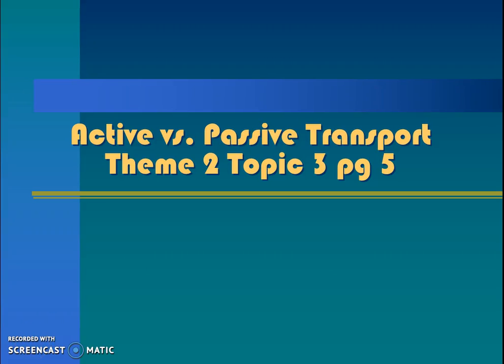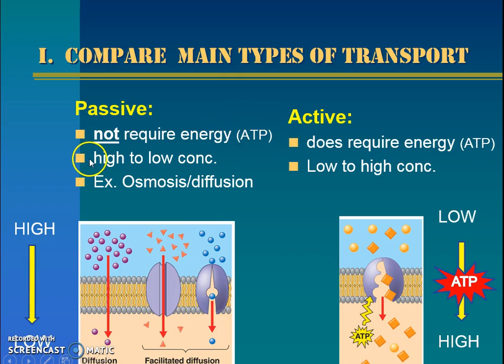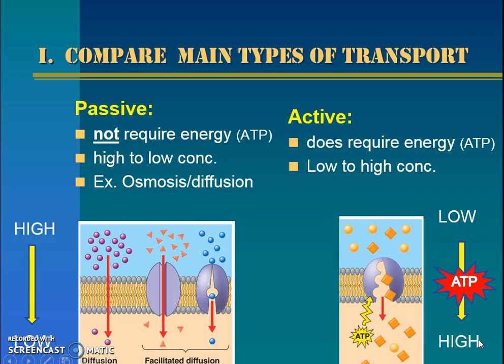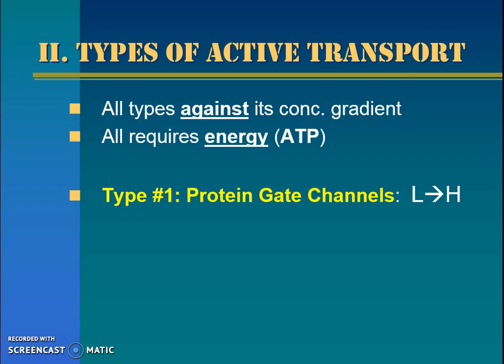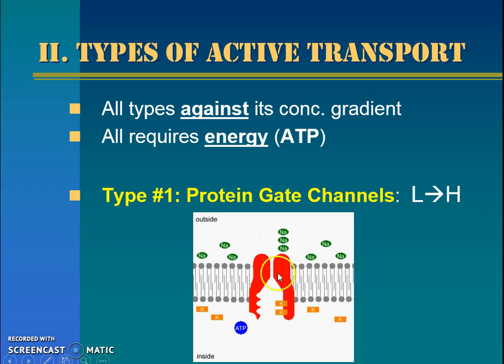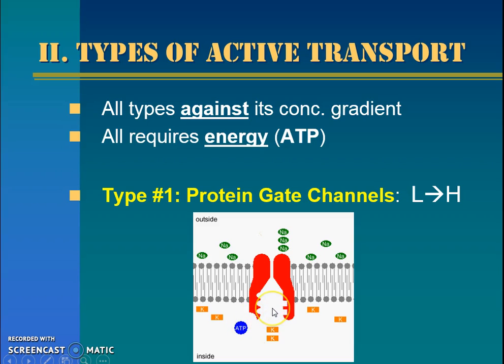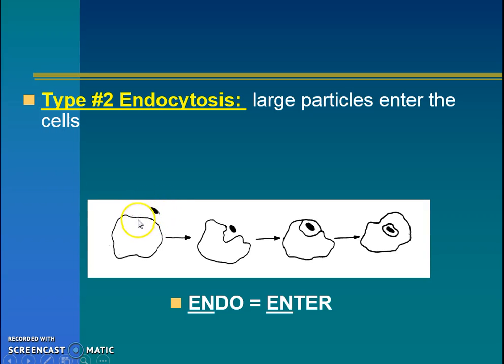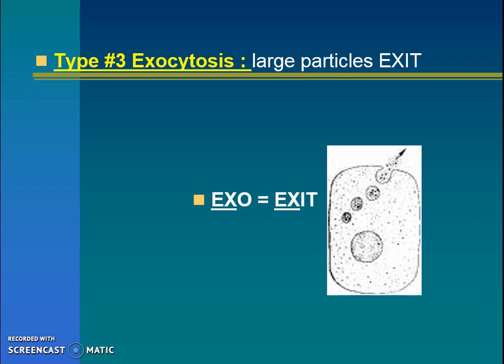Active vs Passive (Theme 2 Topic 3 pg 5)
Reminders about active vs. passive with 3 specific examples of passive transport.